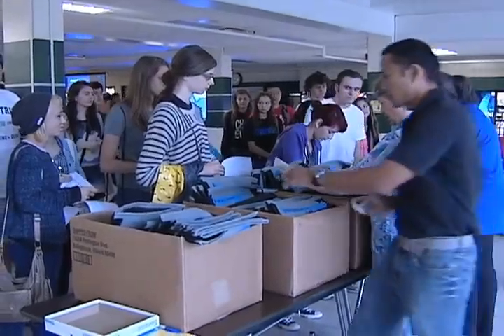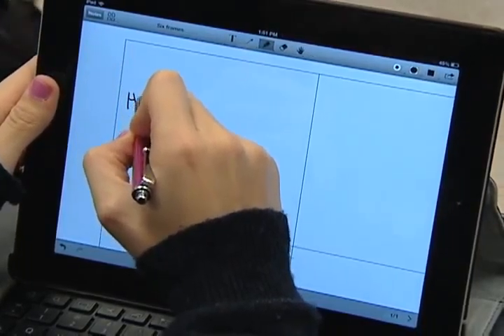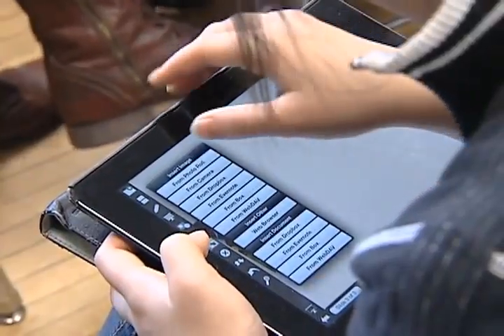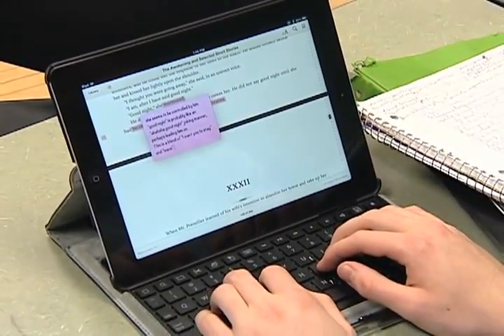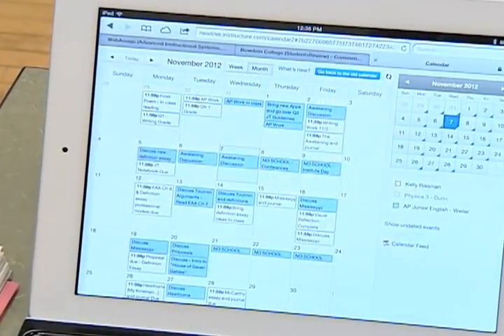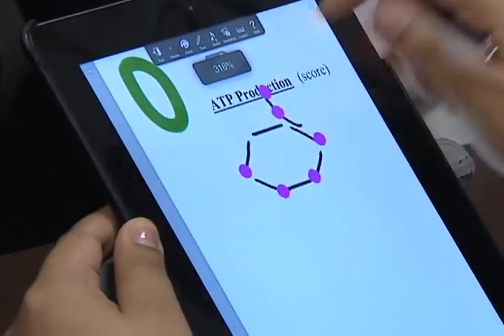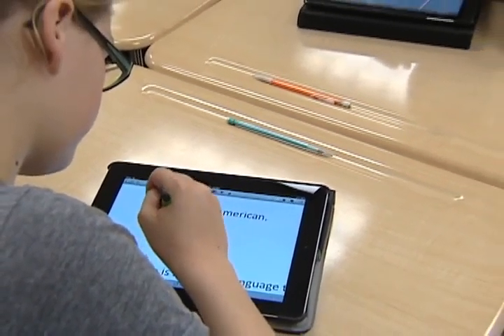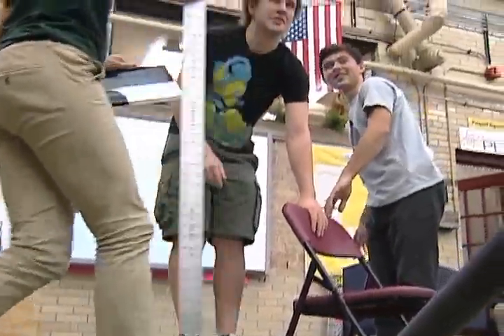Mobile Learning with iPads at New Trier High School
A look at how students and teachers are using iPads to enhance instruction during the first semester of a one-to-one pilot.